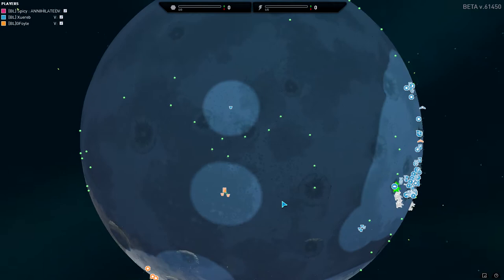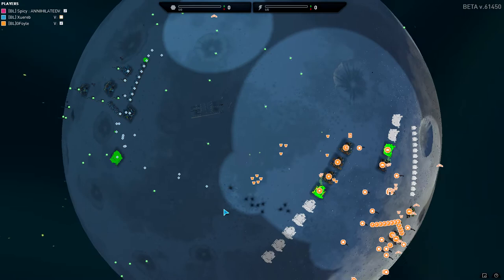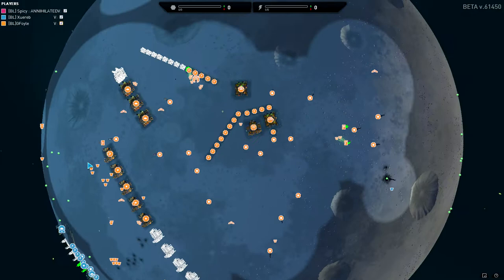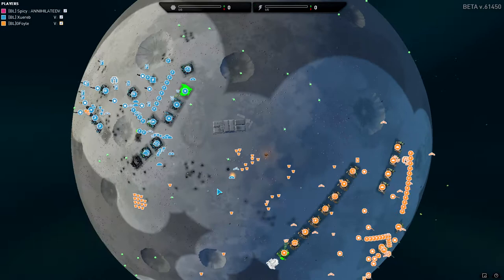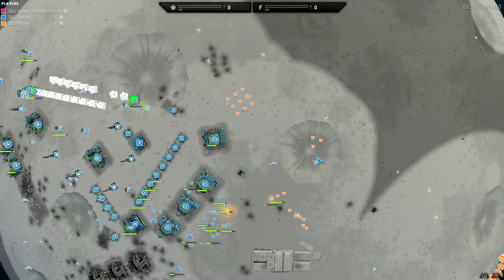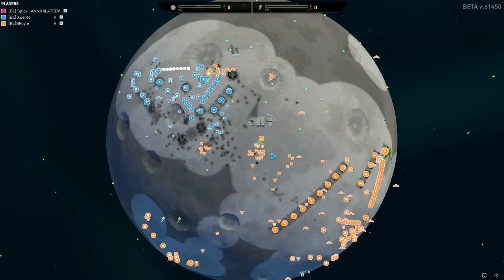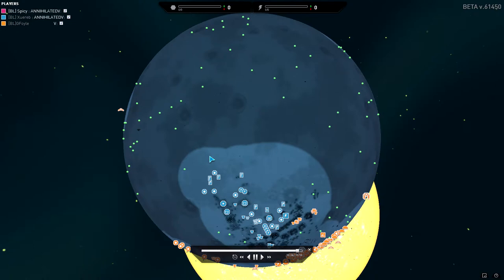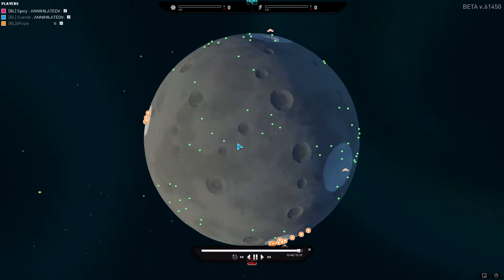Casting #1 Planetary Annihilation - 1v1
A 1v1 between Gfoyle and Xuereb,

Planetary Annihilation
Planetary Annihilation
Planetary Annihilation
Planetary Annihilation

1v1
1v1
1v1
1v1

pvp
pvp

strategy
strategy
strategy
strategy

Gameplay
Gameplay
Gameplay
Gameplay

Gaming
Gaming
Gaming
Gaming